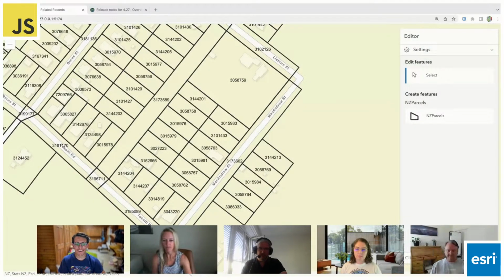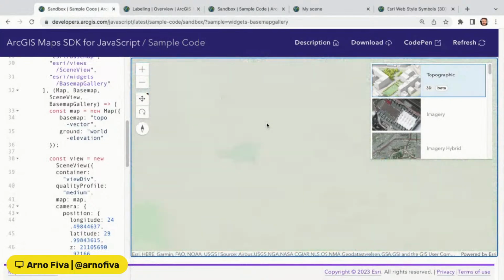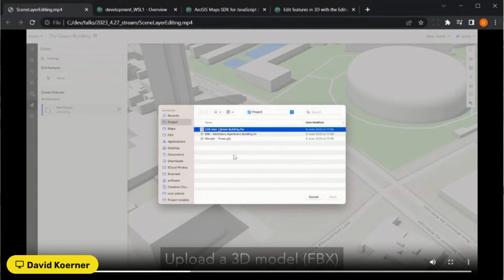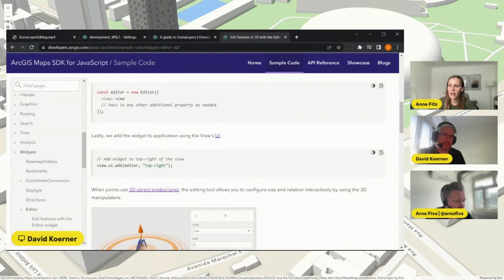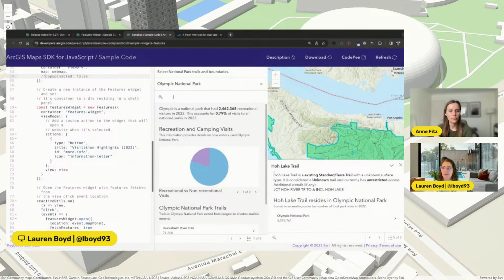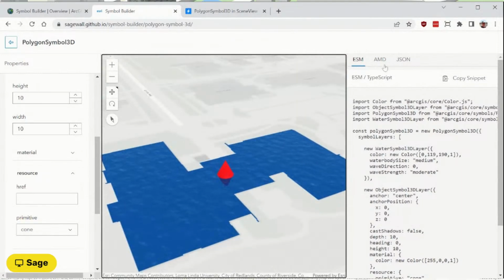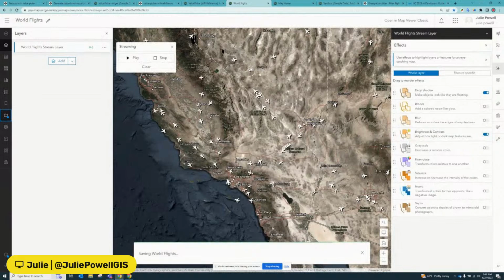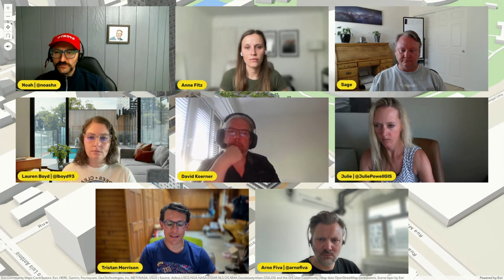What's New: ArcGIS Maps SDK for JavaScript v4.27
In this livestream, we'll discuss the exciting new features added in version 4.27 of the ArcGIS Maps SDK for JavaScript. Learn about editing-related records, 3D scene layers, and the many bells and whistles that you can start using right away. This will be an informal setting for the JavaScript Maps SDK product team to demo new features and answer questions from the audience.

🕑 Chapters
00:00 - Intro
01:31 - Team introduction
07:22 - Editing related records
12:35 - Improved labeling and 3D basemap
17:10 - Enhanced 3D rendering
18:03 - Enhancements on Scene viewer
20:50 - Edit Scene Layers
23:44 - Documentation & Editor feature widget
30:33 - Feature widget, popup updates
37:52 - Support for Places service
40:04 - New Symbol builder application
43:01 - Value picker widget
47:15 - Author & Save Stream Layers
51:15 - UC 2023 Developer guide
52:13 - Last questions